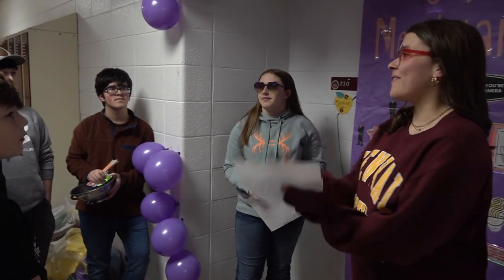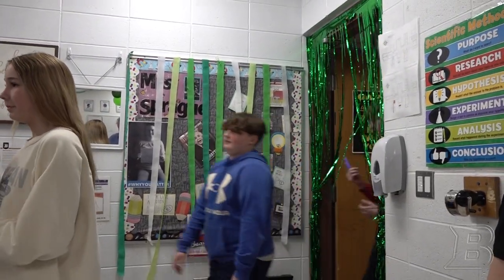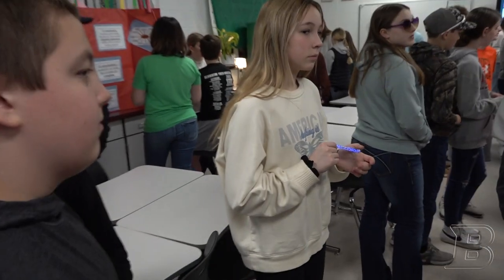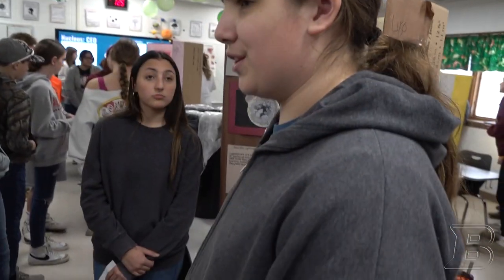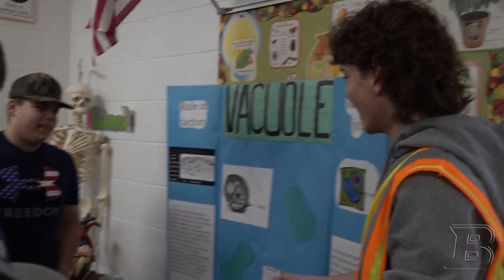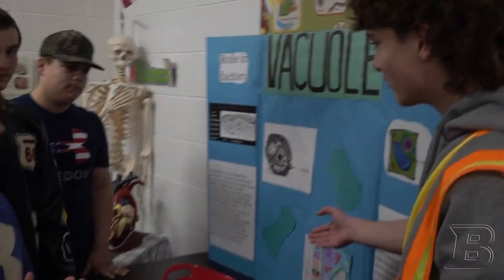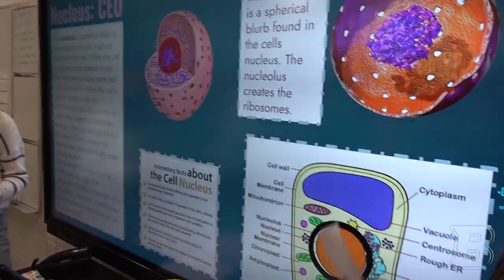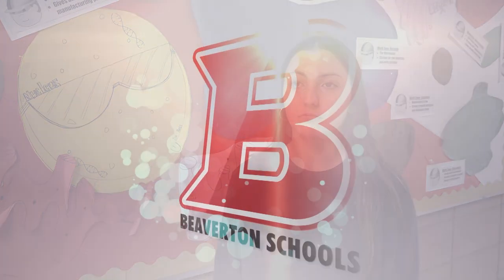Beaverton Schools Presents...Tour de Force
Beaverton Schools Presents...Tour de Force: Step inside to take the Cell Factory Tour, where BJSHS Integrated Science students are doing the teaching.